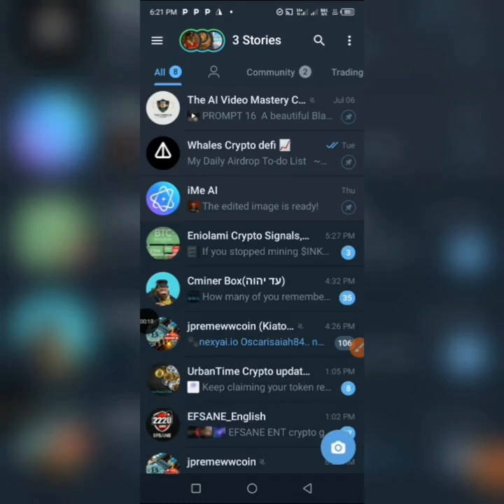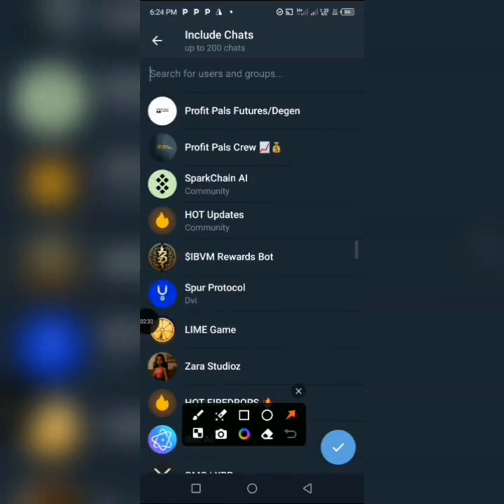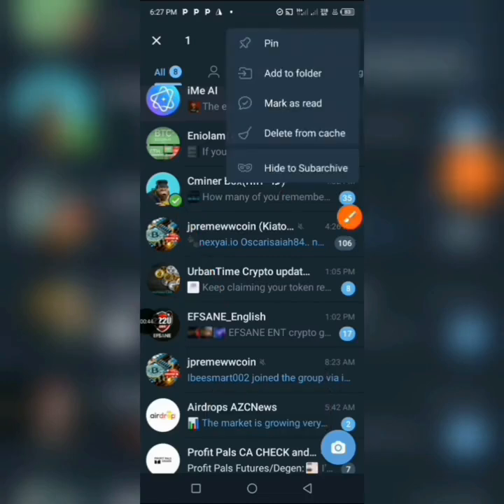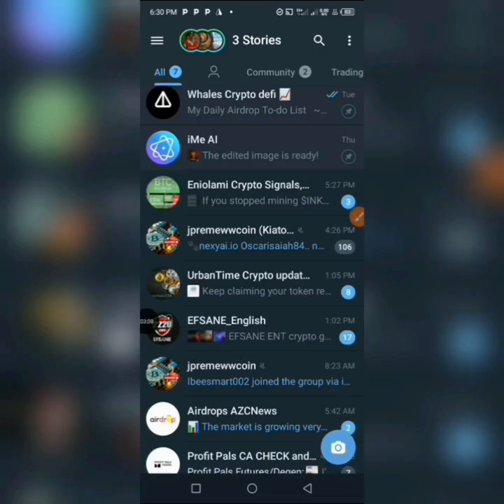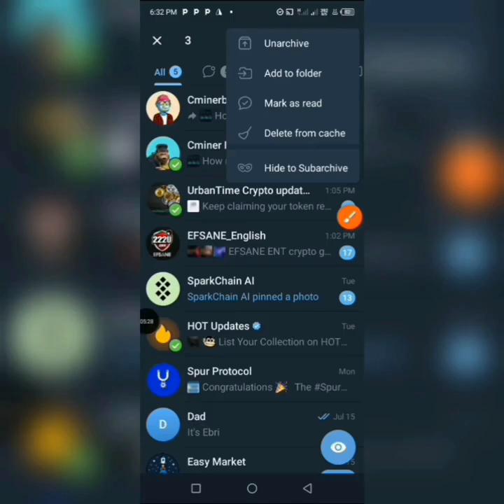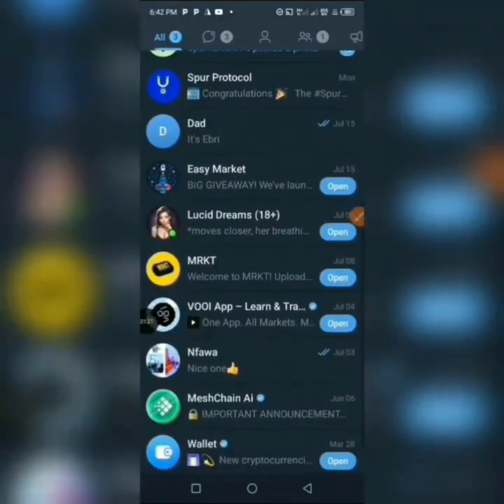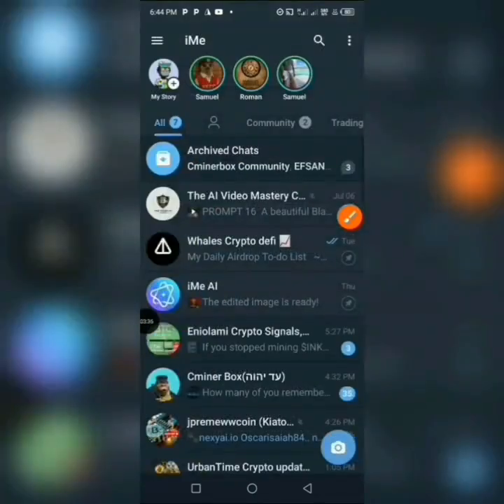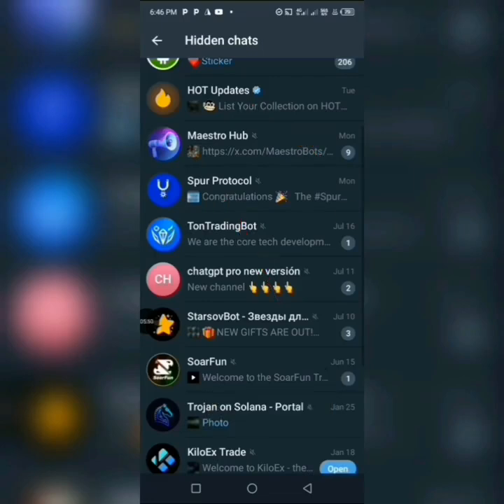HOW TO CREATE AND ARRANGE YOUR TELEGRAM CHAT FOLDERS THE RIGHT WAY | iME APP GUIDE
Are your Telegram chats getting messy? 😩 Want to stay organized and boost productivity? In this step-by-step tutorial, I’ll show you how to create and arrange your Telegram chat folders the right way using the powerful features of the iME App. Whether you're managing crypto groups, work channels, or personal chats, this video will help you organize everything like a pro.

Timestamps:
0:00 - Intro: Why Telegram Folders Will Change Your Life
 1:15 - What is iMe App? (Quick overview + why I switched)
2:40 - How to Open Chat Folders Settings in iMe
3:55 - Step-by-Step: Creating Your First Custom Folder
 5:20 - Best Way to Add & Exclude Chats (Smart Filters)
7:10 - Arranging & Reordering Folders Like a Pro
8:45 - iMe Advanced Folder Features & Tips 10:30 - Sharing Folders + Bonus Productivity Hacks
12:15 - Final Tips & Common Mistakes to Avoid

🔹 Learn how to:
Create custom chat folders in Telegram.
Use iME App for smart folder organization.
Set up filters for crypto, work, family, and interests.
Improve speed, clarity, and focus on Telegram.

iME App is an enhanced Telegram client designed for productivity and crypto users — perfect for managing large volumes of chats efficiently.

iME telegram app tips.